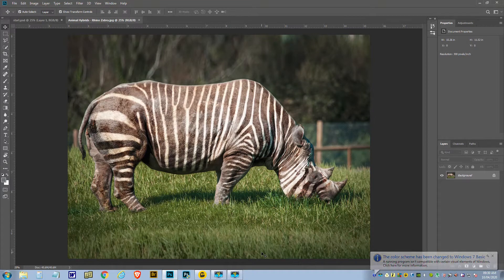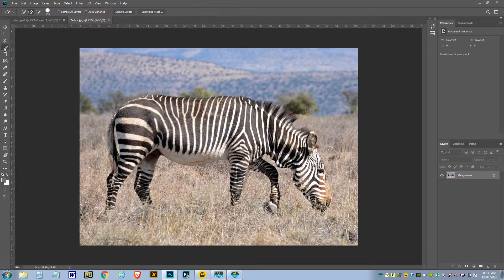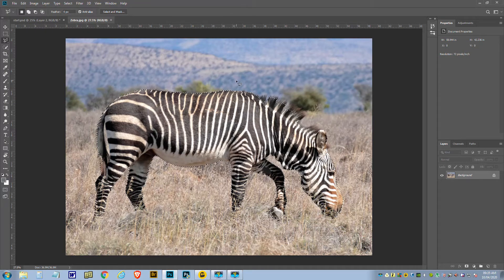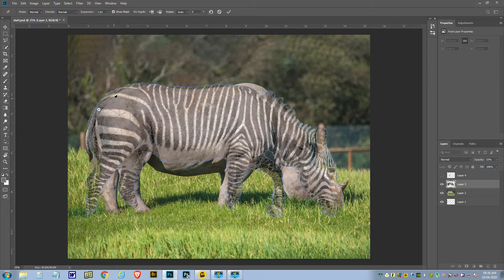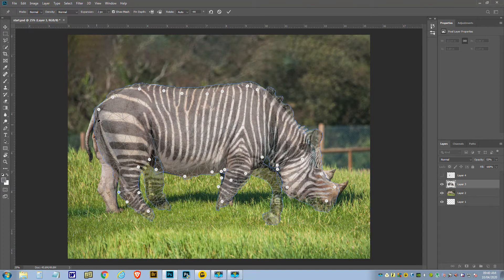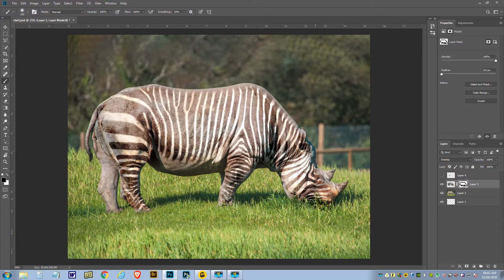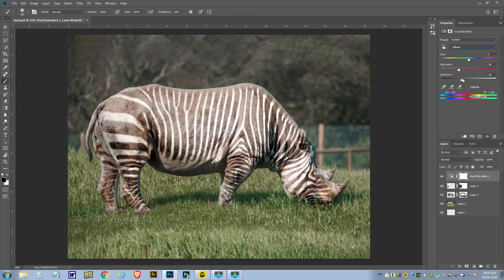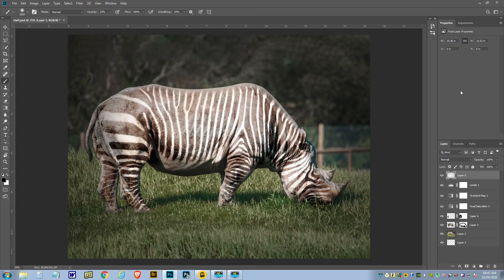Zebranoceros - Photoshop Manipulation Tutorial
How to make an animal hybrid using Content Aware, Clone Tool, Layers, Layer Masks and Puppet Warp.

All source images and a written tutorial, are available on the 'South Shields Digital Group' web site. There's a link at the bottom right of my Channel Header or go

Through these tutorials you can expect to learn how to Import and Export Files, use Layers and Layer Masks, use a variety of Selection Tools, Cloning, Contrast Enhancement and Colour Manipulation, to mention but a few.

Photoshop Tutorial by Jasper Connor at the South Shields Digital Group (SSDG)